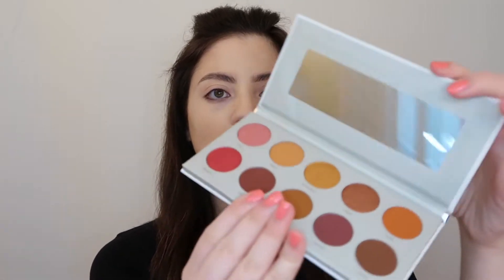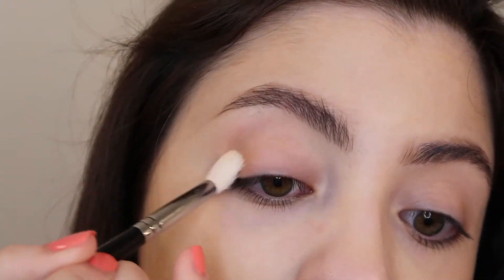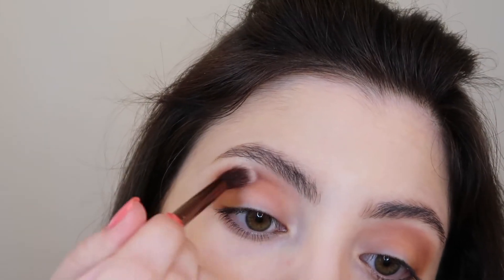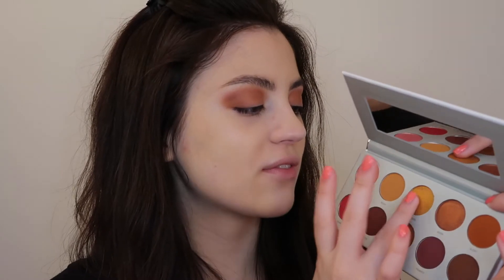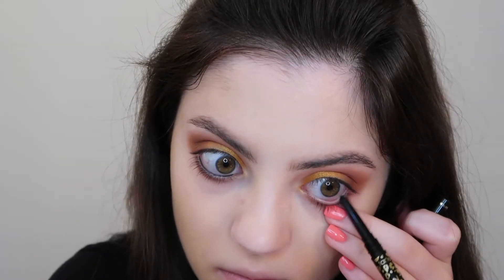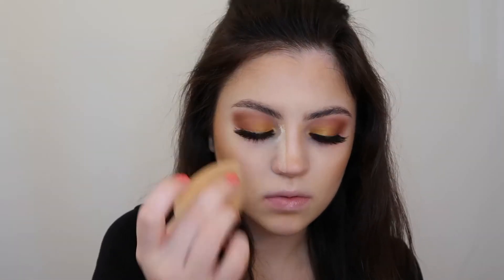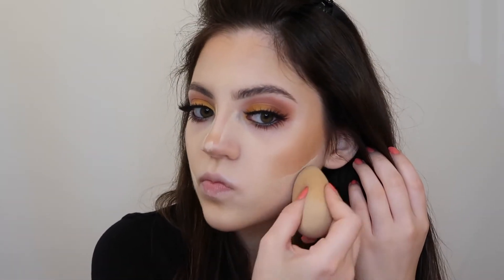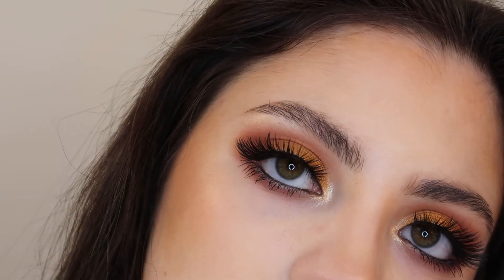MORPHE JACLYN HILL RING THE ALARM PALETTE TUTORIAL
Hey guys, it's Victoria! In this video, I create the perfect summer makeup look using the Morphe Jaclyn Hill Ring the Alarm palette!

💄PRODUCTS USED:

- morphe jaclyn hill ring the alarm palette
- kiss lashes
- benefit hoola bronzer
- kylie cosmetics baddie on the block blush
- kylie cosmetics ice me out kylighter
- nyx lavender & lace lip pencil
- wet n wild cloud pout in cloud chaser